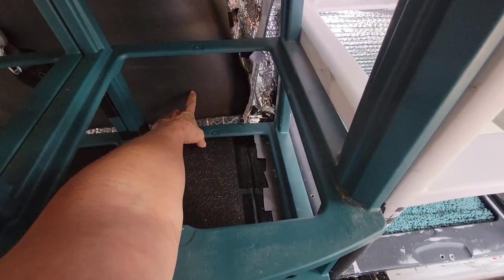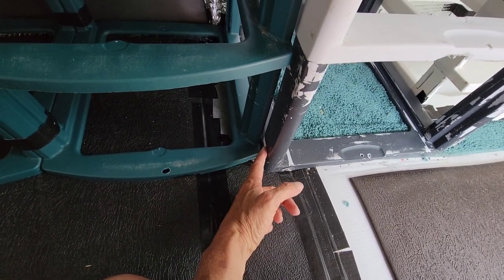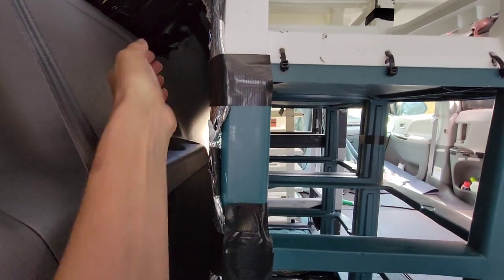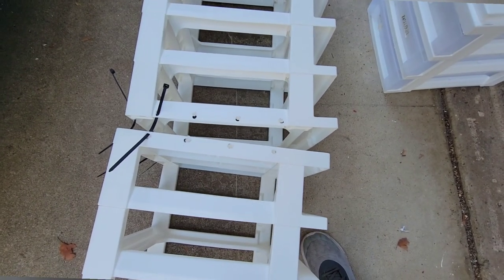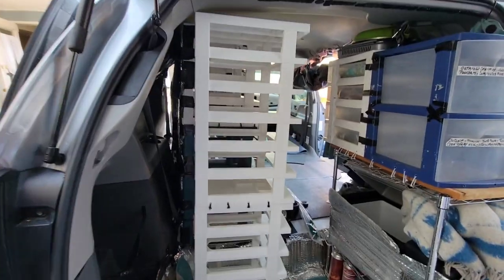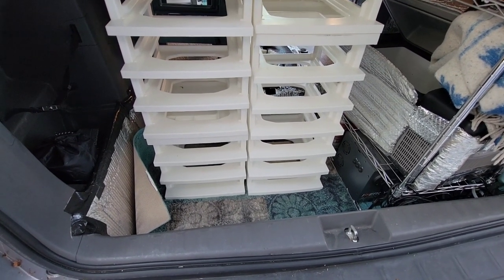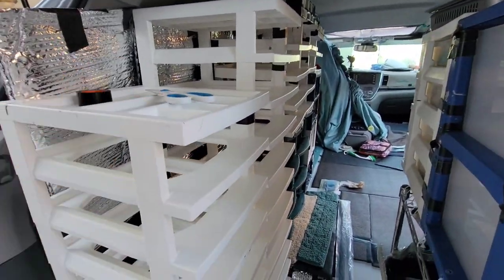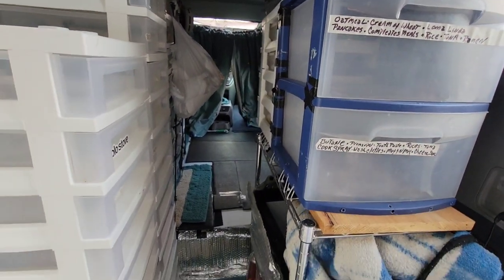The Ultimate Crafting Camper Van Build Out- Day 2 - Please 👍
1752 E. Lugonia Ave. 117-9